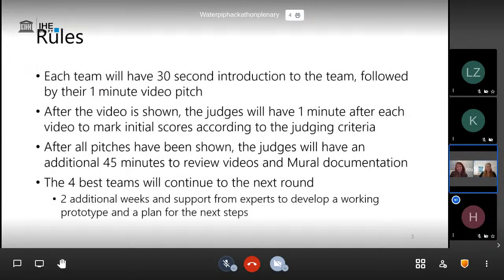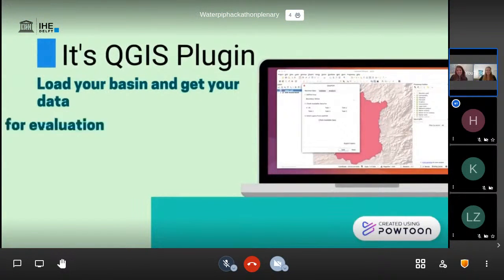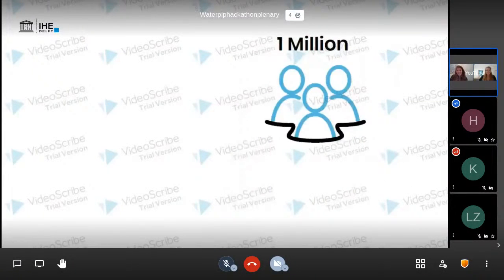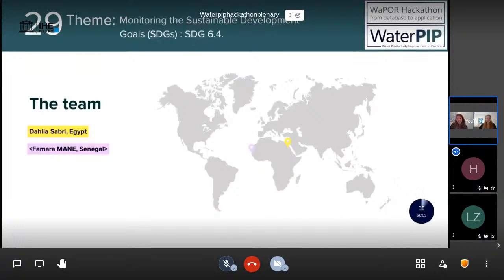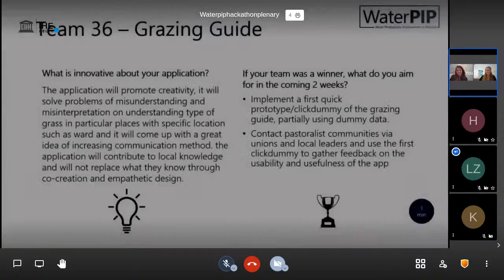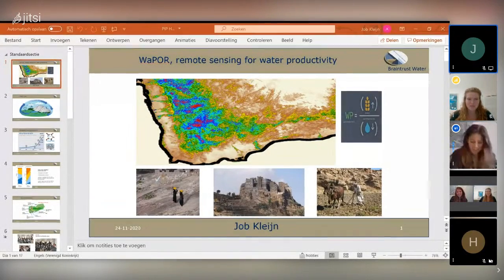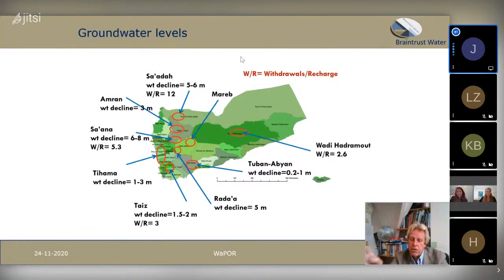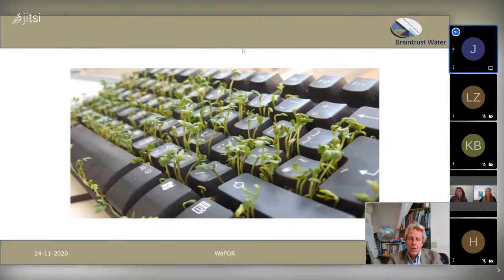WaterPIP Hackathon: Team Pitches & Selection of Theme Winners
0:00 Introduction
1:40 Introduction by Dr. Mul
5:05 Rules, criteria and jury
13:42 Team 1
16:00 Team 2
18:21 Team 3
21:00 Team 4
23:42 Team 7
26:16 Team 14
28:43 Team 17
31:36 Team 22
34:04 Team 25
38:30 Team 28
40:59 Team 29
42:34 Team 30
46:44 Team 31
48:53 Team 36
53:03 Panel discussion
1:11:32 Keynote on WaPOR by Job Klein
1:48:56 Deliberation by the jury